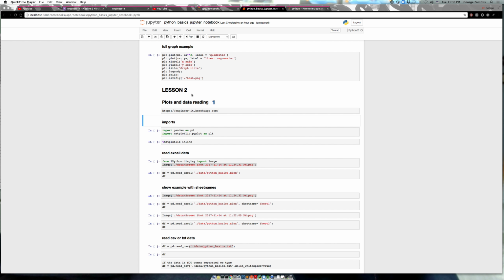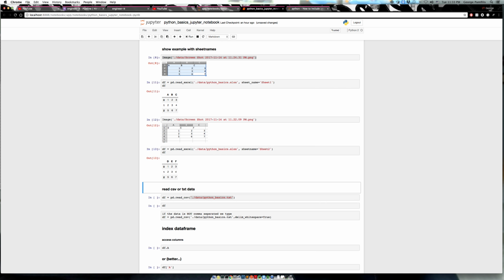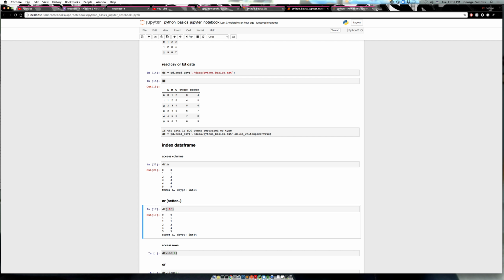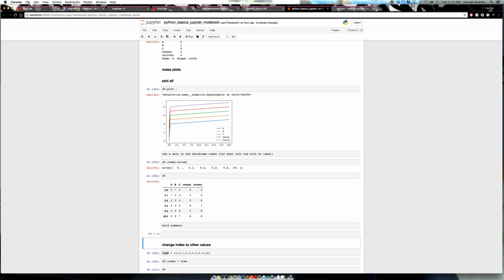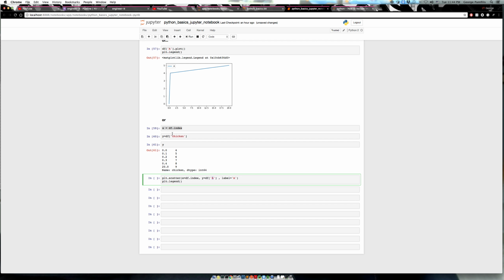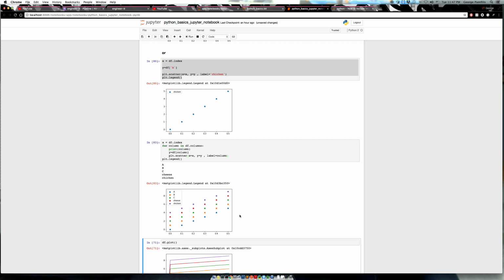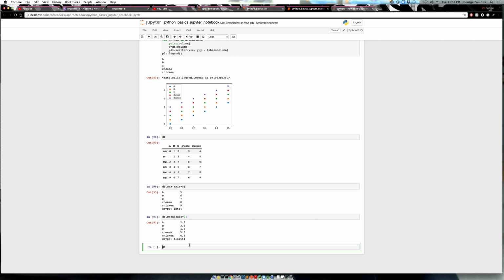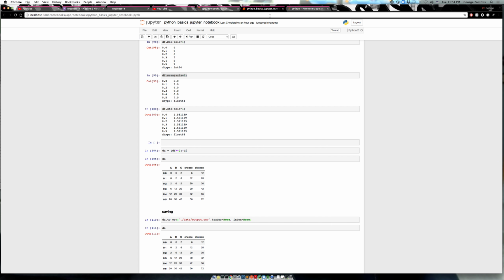Lesson 2 Reading Data From Files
Basic examples showing how to read data from files using pandas and then creating plots.